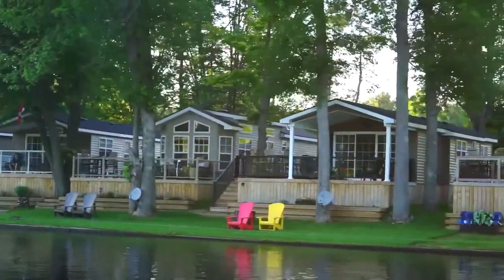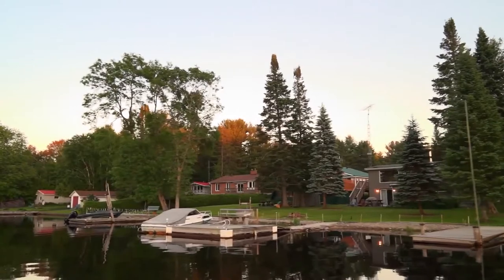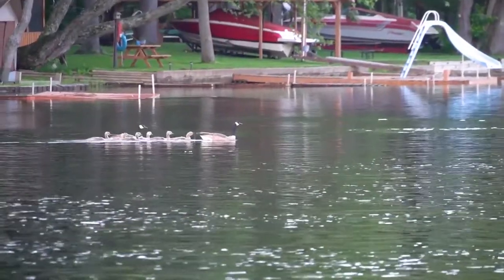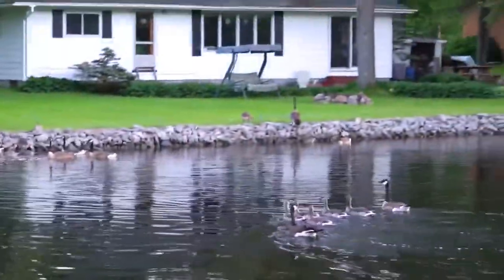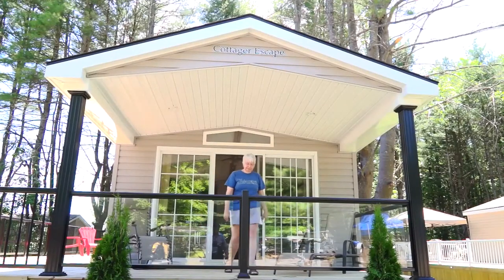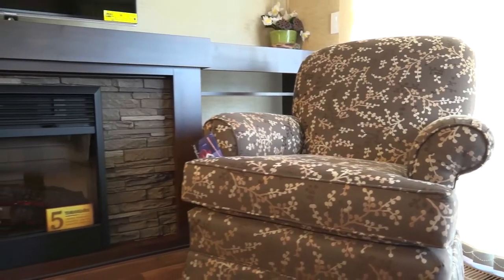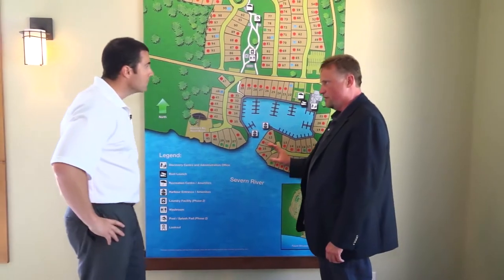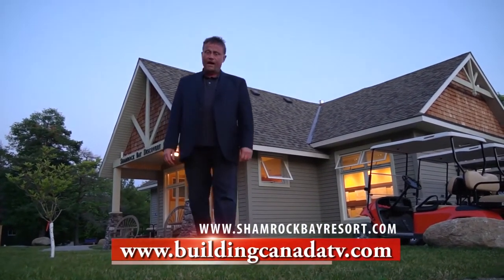Shamrock Bay Resort Building Canada Promo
You Can Own a Resort Cottage in Muskoka from as low as $69,900 to $135,000 at Shamrock Bay Resort. Escape the city this summer and spend time with friends and family in Muskoka's New 3-Season Family Resort Community.

Located on the shores of the beautiful Trent Severn Waterway, Shamrock Bay Resort is a haven for those who love the outdoors and seek a maintenance free Muskoka resort cottage lifestyle. Unlike many seasonal communities, the cottages at Shamrock Bay Resort are NOT timeshare cottages.